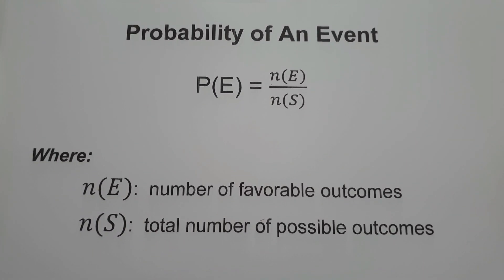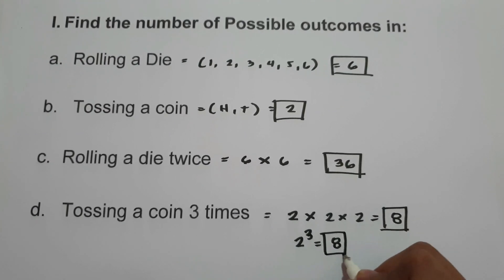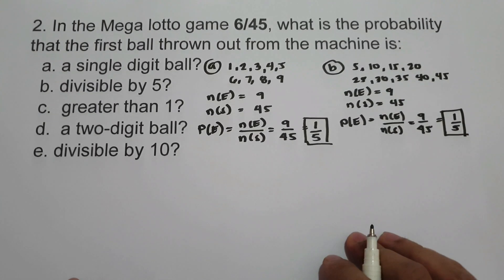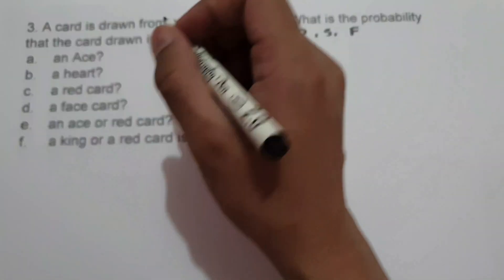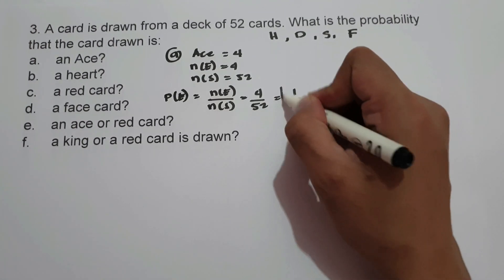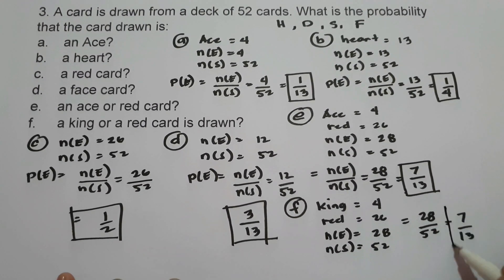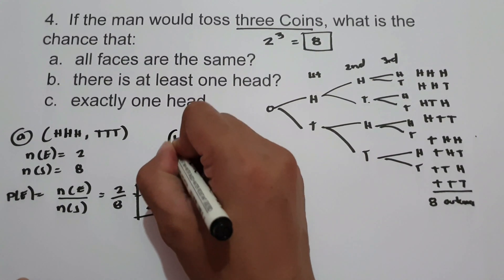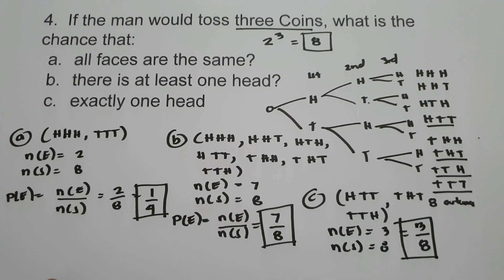Probability of an Event - Number Sense 101